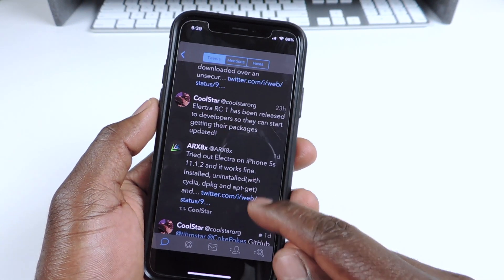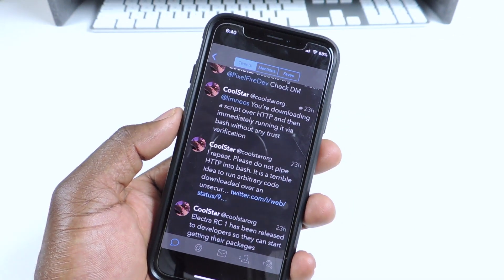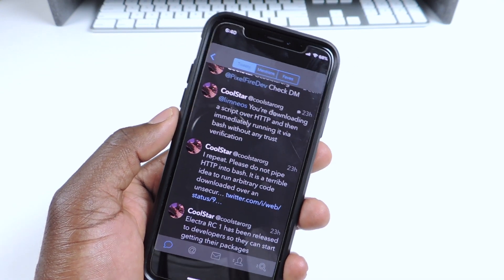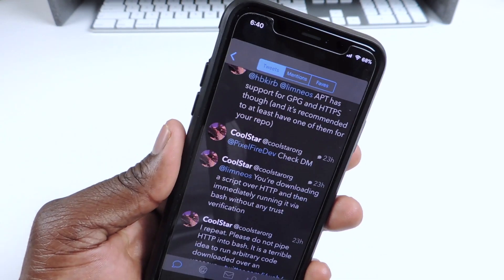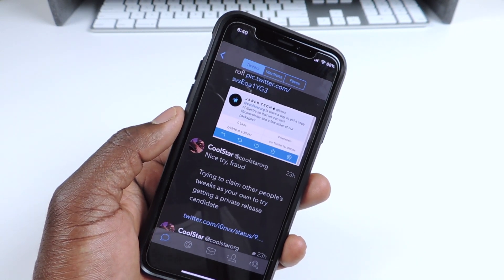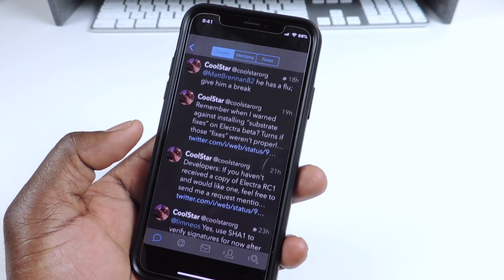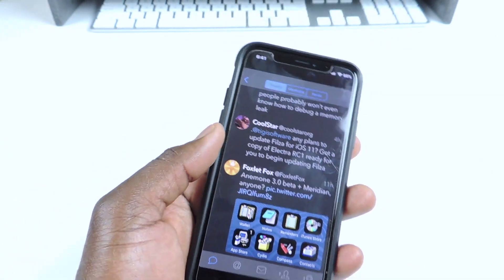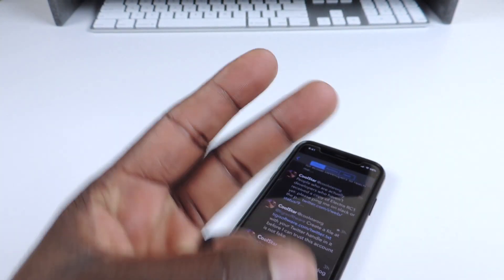Electra RC 1.3 Released With Cydia To Developers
VIDEO LINKS